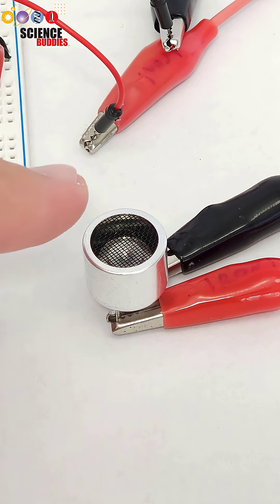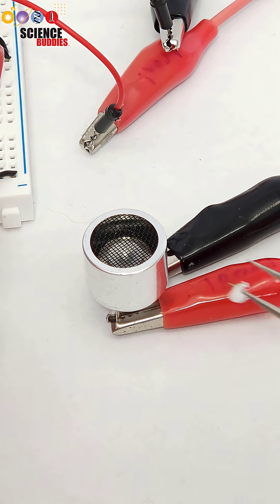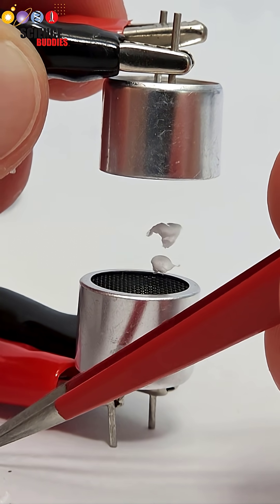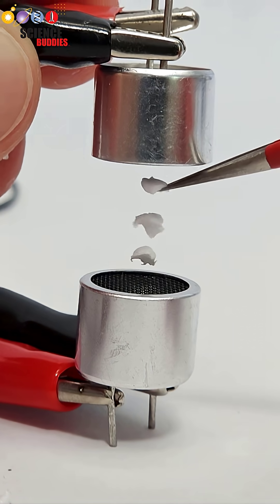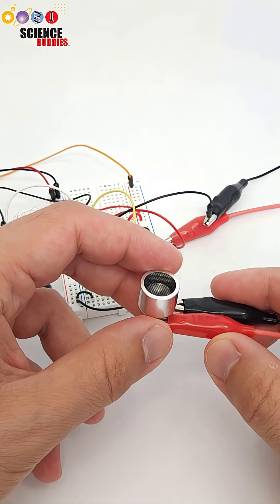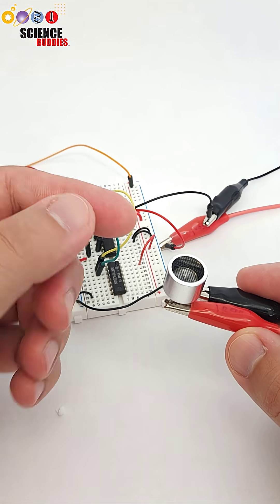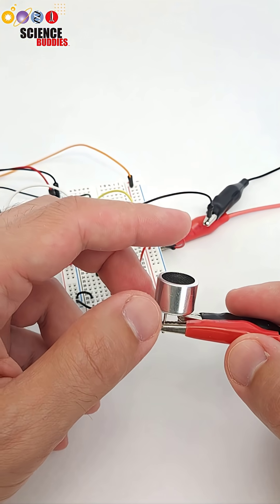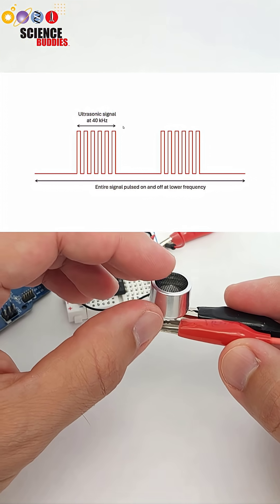Arduino ultrasonic haptics science project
How to build a simple Arduino circuit to demonstrate ultrasonic haptics. Parts list, circuit diagram, and code

Science Buddies also hosts a library of instructions for over 1,500 other hands-on science projects, lesson plans, and fun activities for K-12 parents, students, and teachers! to learn more.